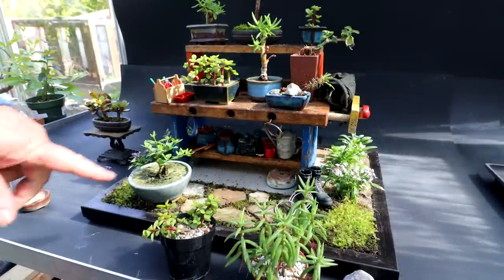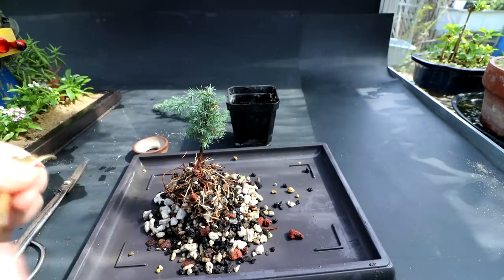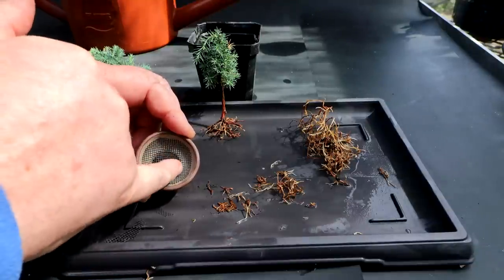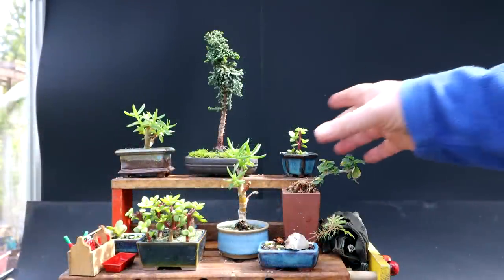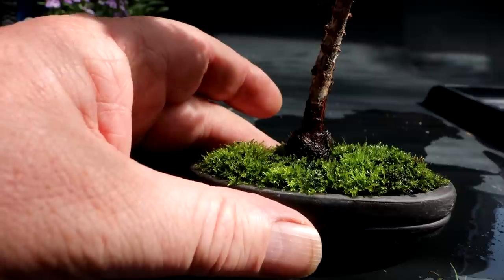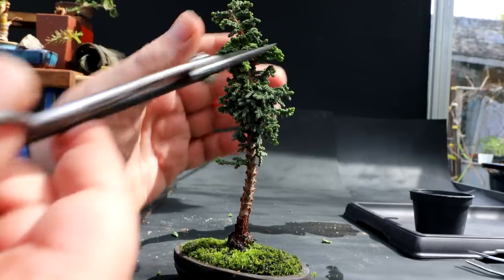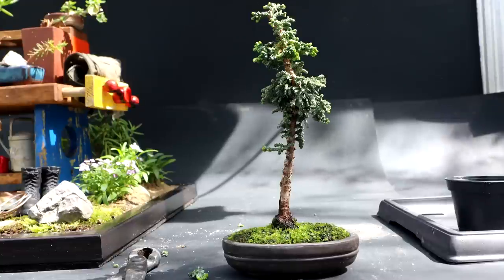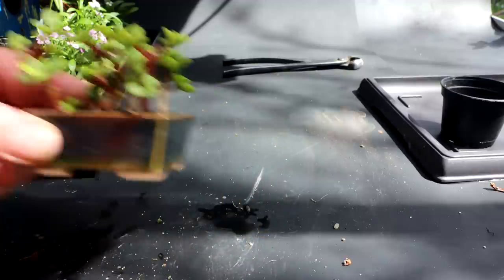Creating More Tiny Trees, The Bonsai Zone, May 2023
I'm finishing the display for my miniature bonsai bench with the creation of some new tiny bonsai. I'm also pruning and refining the existing tiny trees, and adding moss and details to the garden landscape.